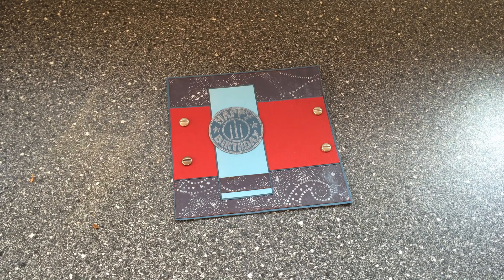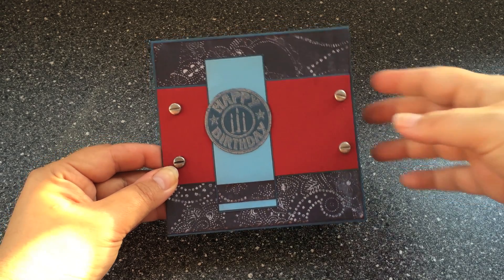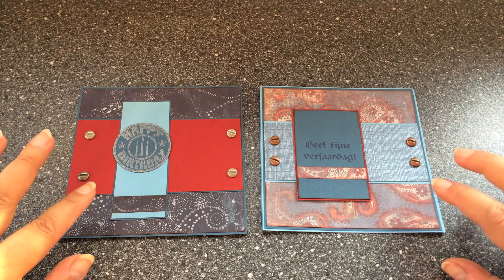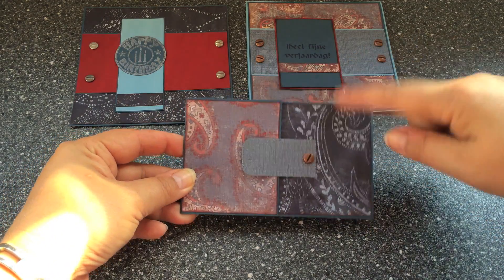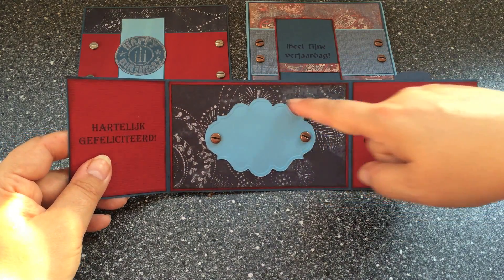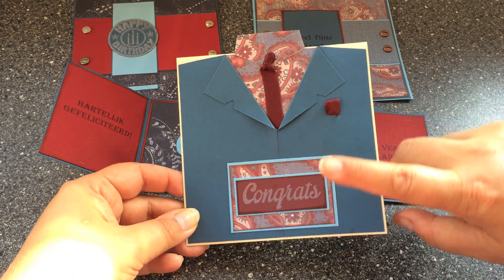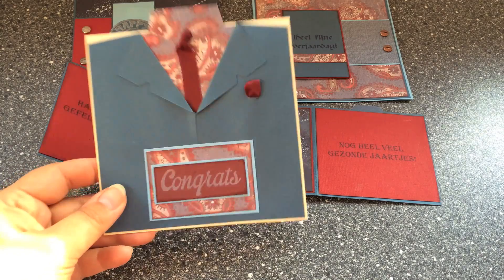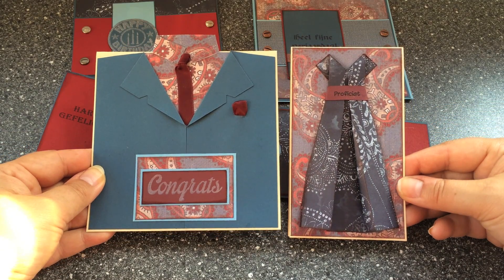Four Gentleman's Cards and A Lady's (Full HD)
Recently I took two 12x12 inch sheets of the Best of Paisleys stack by My Mind's Eye and some coordinating cardstock, and got to work.
I managed to create five birthday cards with the materials and I still have some leftovers, so I was quite pleased with that harvest.

for all of my projects.